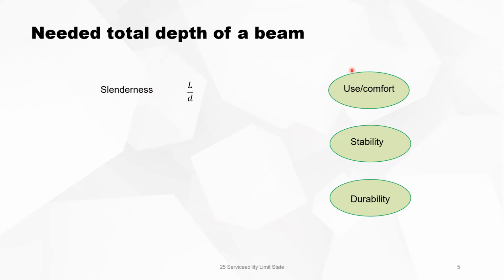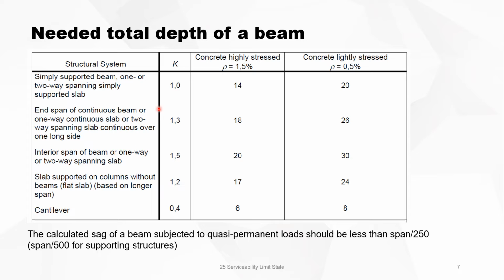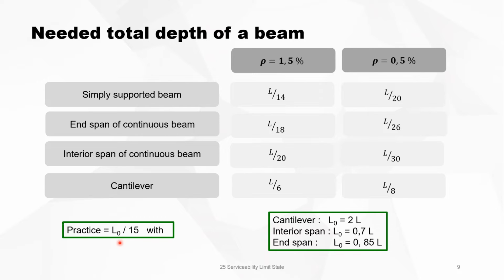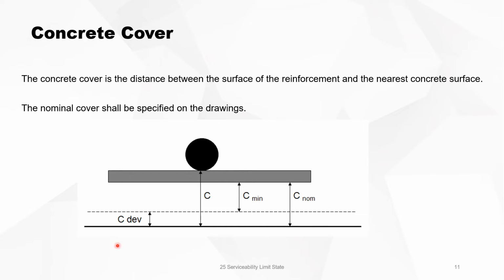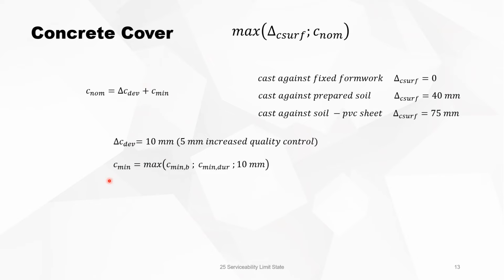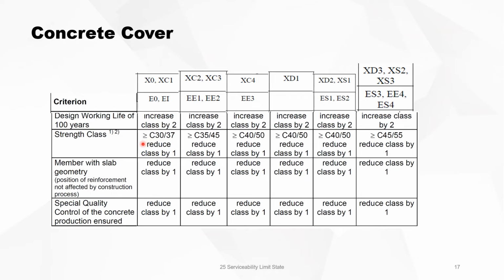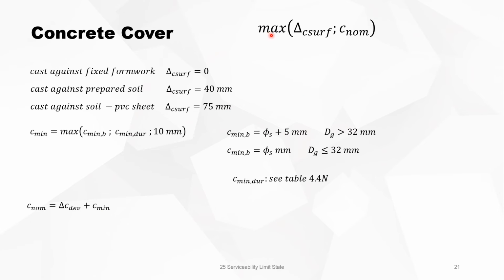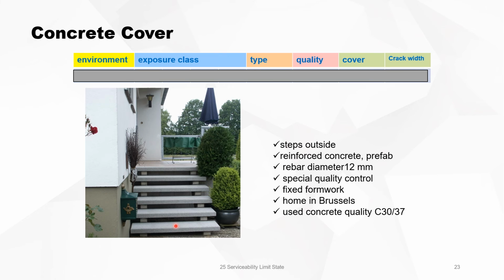25 serviceability limit state rev 1